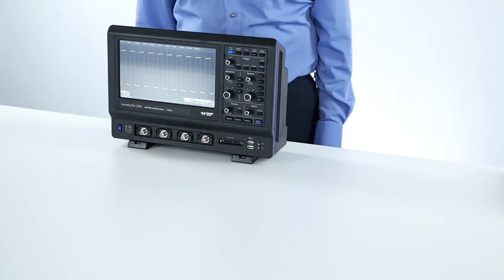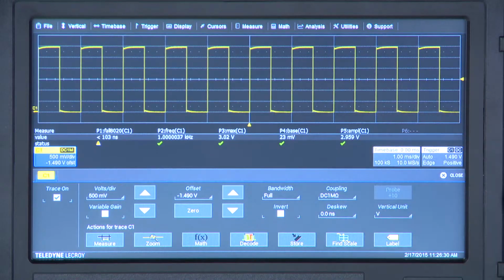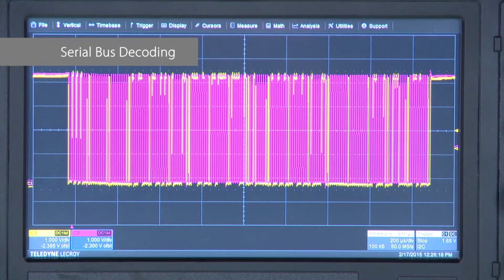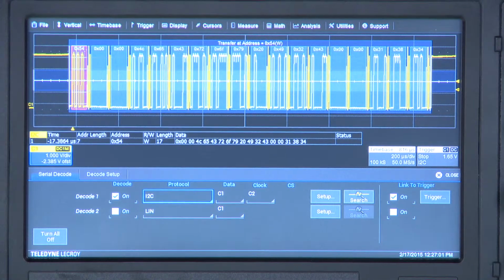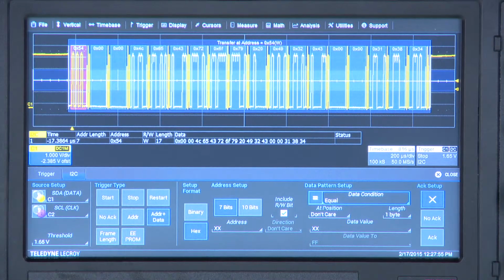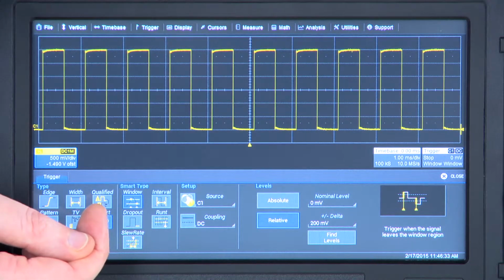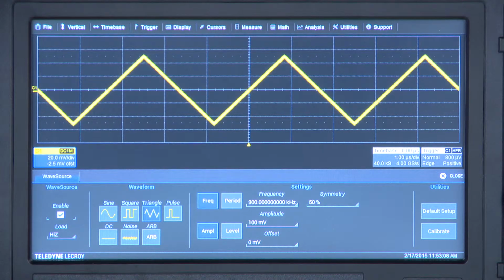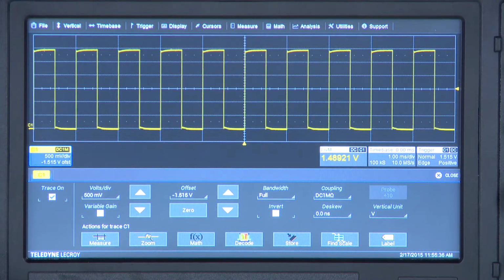Teledyne LeCroy WaveSurfer 3000 Overview - Distrelec TechTalk